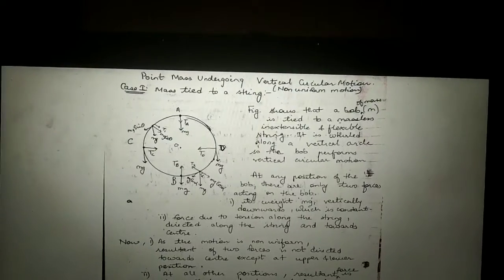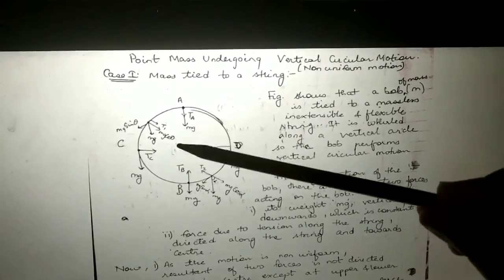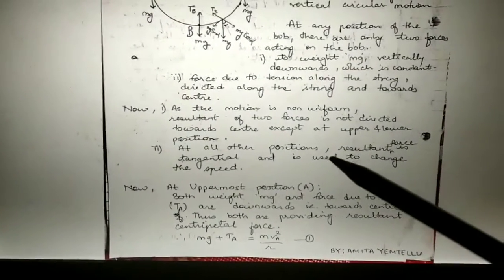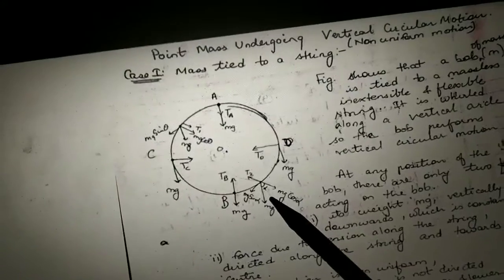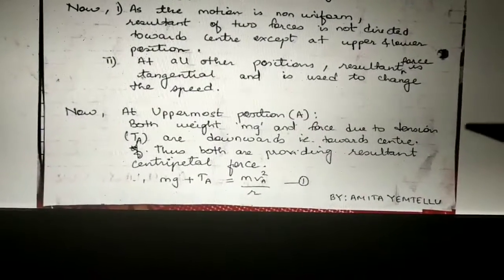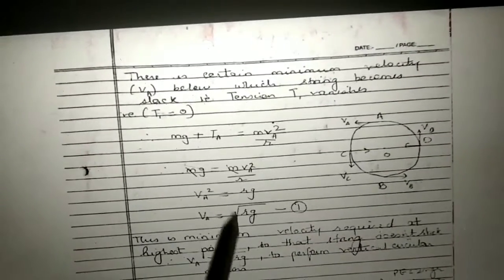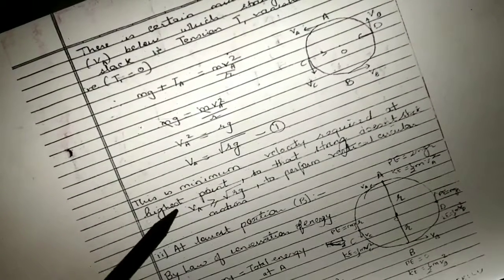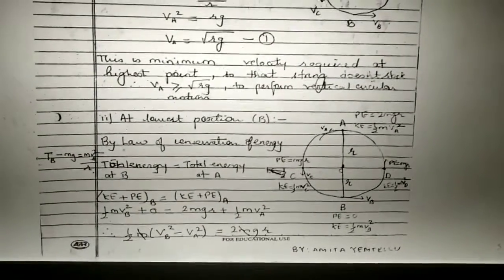Expression for velocity in vertical circular motion 1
By Amita Yemtellu